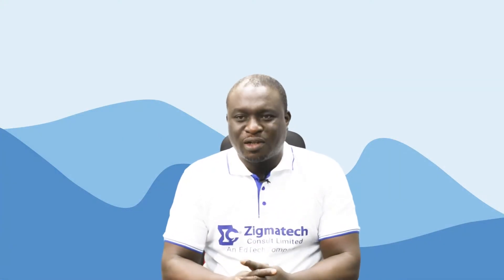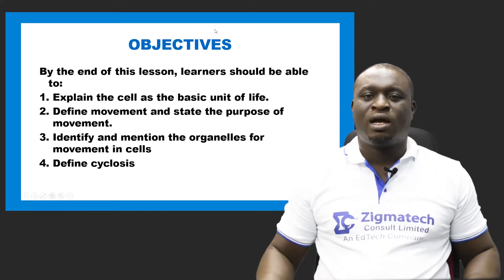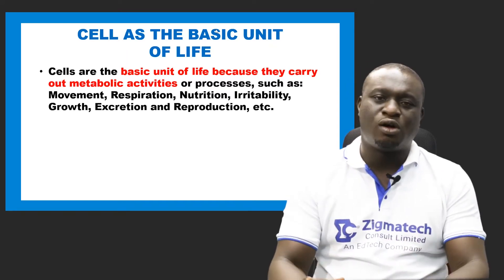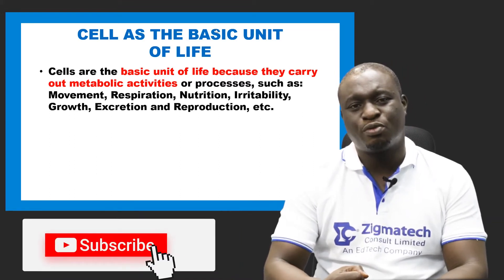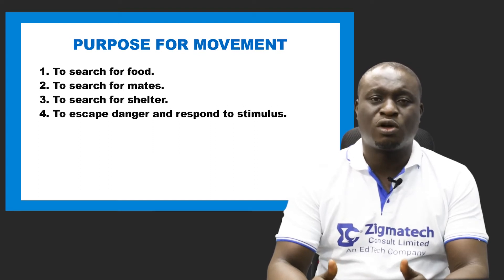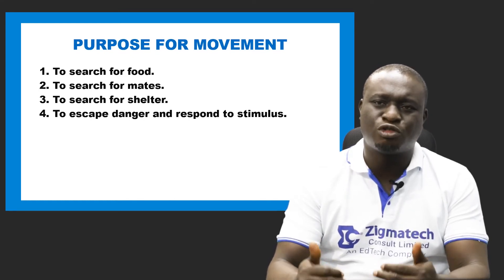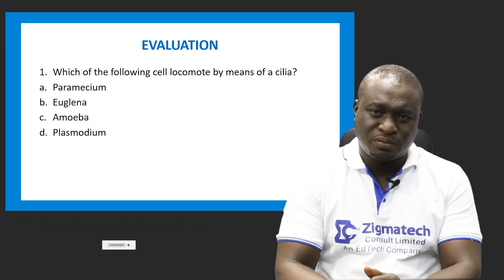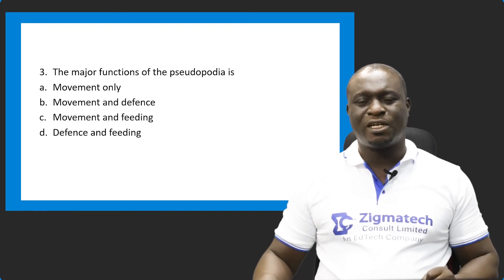BIOLOGY | SOME PROPERTIES AND FUNCTIONS OF THE CELL | EXAM GUIDE | LEARNING HUB | ZIGMATECH CONSULT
CELL AS A BASIC UNIT OF LIFE
MOVEMENT AND ITS PURPOSE
ORGANELLES FOR MOVEMENT IN CELLS
DEFINITION OF CYCLOSIS

This video will help a student in O level class or Senior secondary school who is preparing for exams such as WEAC, UTME, JAMB, GCE, IJMB, JUPEB, KCPE, and SSCE to come out in flying colors.